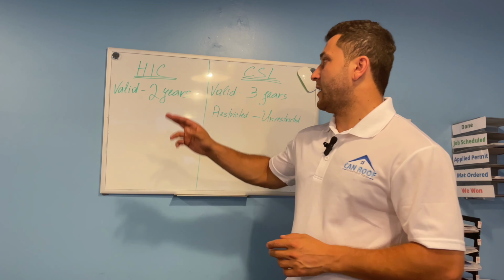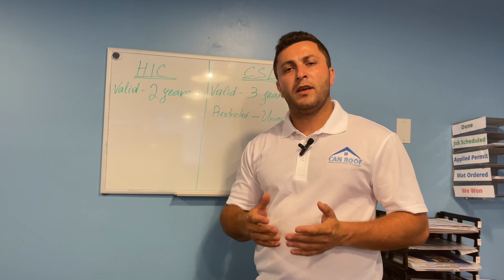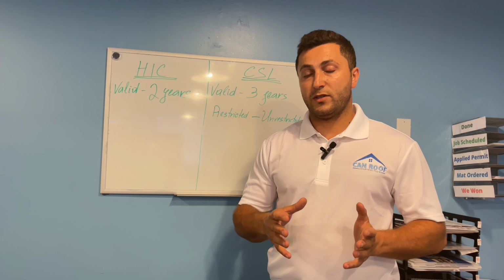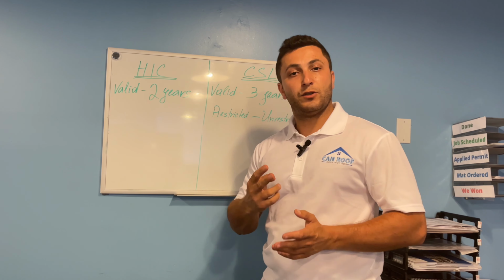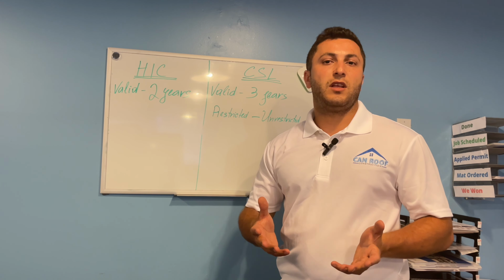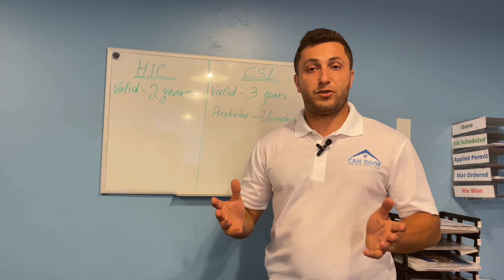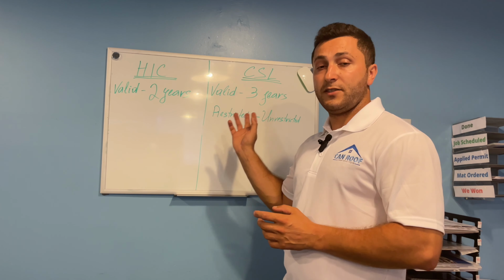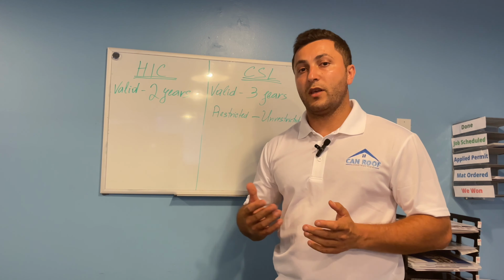What kind of licenses Roofing Contractor Need to Have in Massachusetts | Boston - Worcester MA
What kind of licenses Roofing Contractor Need to Have in Massachusetts | Boston - Worcester MA | CAN Roof

89 Washington Ave Natick MA 01760 United States

Do Roofers Need a License in Massachusetts?
If you are considering becoming a roofing contractor in Boston and Worcester MA, you may be wondering if you need a license to operate. To avoid any hassles, it's best to comply with all licensing requirements. First, you need to know what these requirements are.

Let's explore what licensing measures you need to take to become a top roofing contractor near Boston and Worcester MA.

Types of Licenses
Roofers in Boston and Worcester MA, need to be licensed by a governing body to install roofing on new buildings or restore existing roofing. This body is the State Board of Building Regulations and Standards.

To qualify for a license, you'll need to be properly and fully insured. It's also possible you'll need to provide proof of your experience and complete a licensure exam successfully.

Working on New Buildings
You will need to get a Construction Supervisor License to be able to install roofs on new homes and commercial buildings. To obtain this license, you'll need to pass the Construction Supervisor License exam. Other than needing to pass this exam, you will also need to prove you have at least three years of work experience as an apprentice roofing contractor in Boston and Worcester MA.

It costs $100 to take the exam, $150 for the license, and $100 for renewals. The Construction Supervisor License must be renewed every three years.

Restricted and Unrestricted Licenses
In addition, to start a roofing company in Boston and Worcester MA, you must apply for one of two other license types. You can go for a Restricted License, which allows you to work on one and two-family structures, or an Unrestricted License, which will enable you to work on dwellings up to 35,000 cubic feet high.

Maintenance of Older Buildings
If you plan to do maintenance and repair work on existing buildings, you will also need to apply for state registration. This is called Home Improvements Registration. There isn't an exam that roofers in Boston and Worcester MA, need to take to get this license.

Special License Requirements
In addition to the above licensing requirements, prospective roofers in Boston, MA must have a license to work with asbestos. This area is monitored by the Department of Labor and Workforce Development.

It is important to get this license even if you do not plan to work with asbestos. Older buildings often have some asbestos in their roofing that you may not know about until you start working on a structure. You and your team consequently need to know how to handle this hazardous material even when you aren't expecting to come across it.

Depending on your prospective niche, you will also need to research what other special licensing requirements your roofing company in Boston and Worcester MA, need to fulfill.

As you can see, having your insurance and licensing in place is essential to operate as a roofing contractor near me in Massachusetts. Any top roofing contractor near Boston, MA, will have all their paperwork in line and up to date

Massachusetts Roofing Contractor - Reliable, Licensed, Insured, Experienced, Professional Massachusetts Roofer

Why CAN roof construction
We treat our customer property as it is our own
Partnered with top quality manufactures
We are reliable and professional
We provide competitive pricing
We offer financing option

What kind of licenses Roofing Contractor Need to Have in Massachusetts | Boston and Worcester MA | CAN Roof